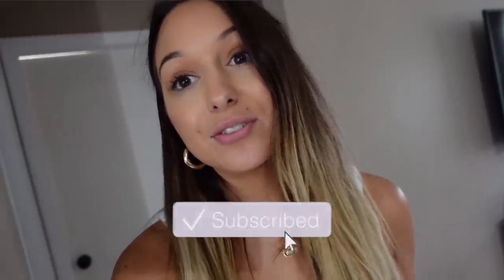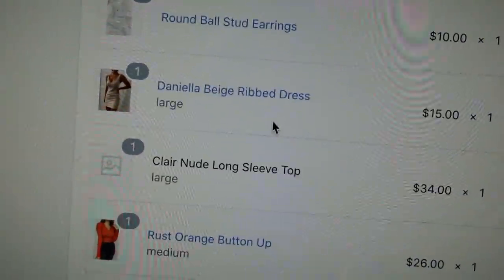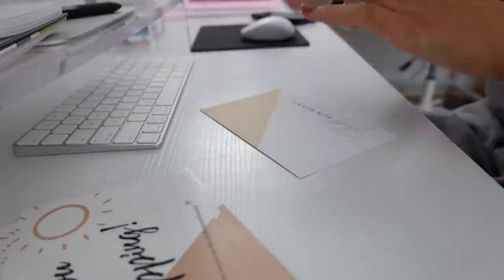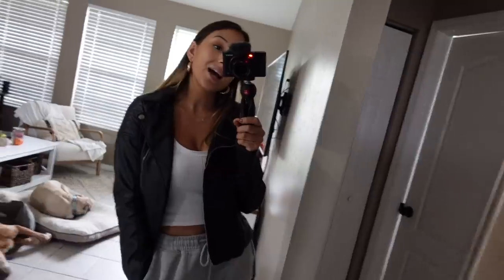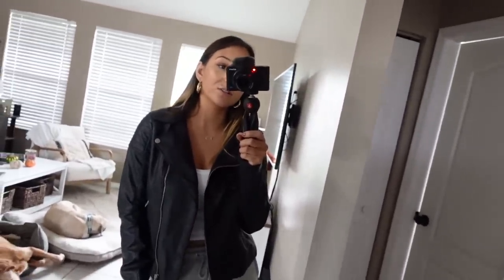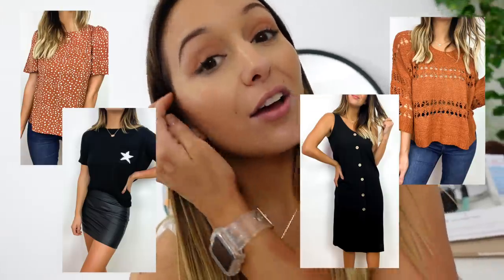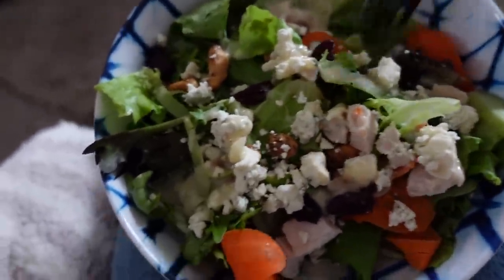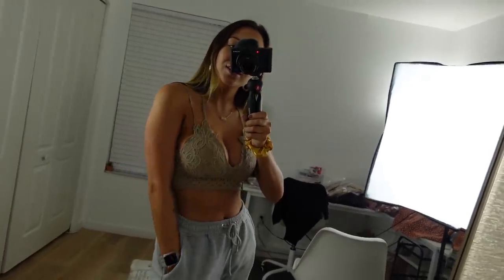VLOG: Sun Bunny, Iced Coffee at Home, Pack Orders with Me, Inventory Processing, Etc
Clear Apple Watch Band
Urban Outfitters Tank
Grey Sweats
Black Faux Leather Jacket